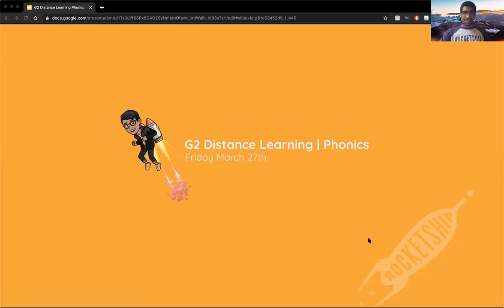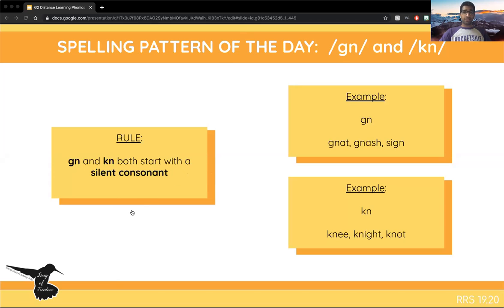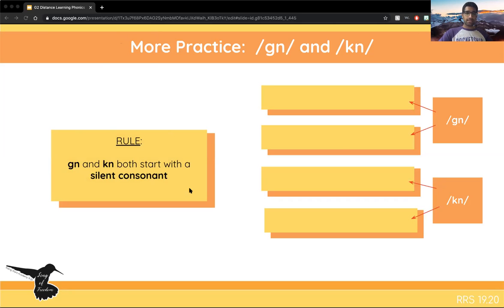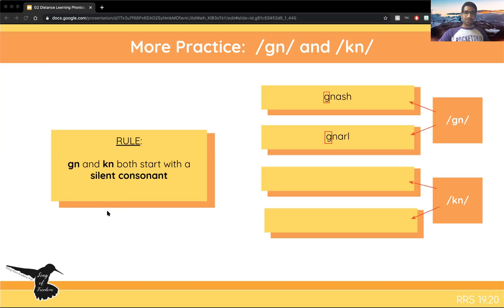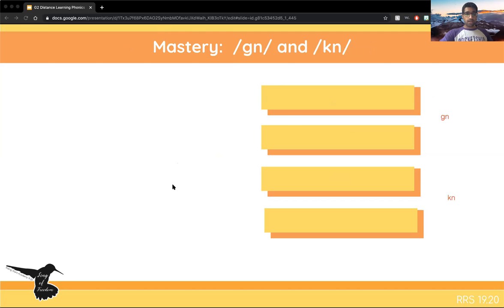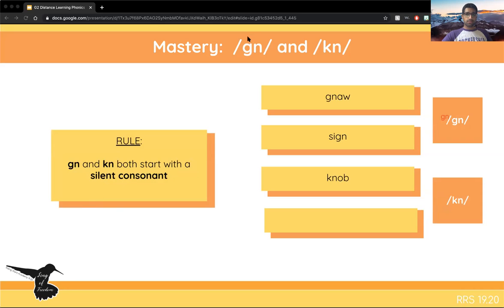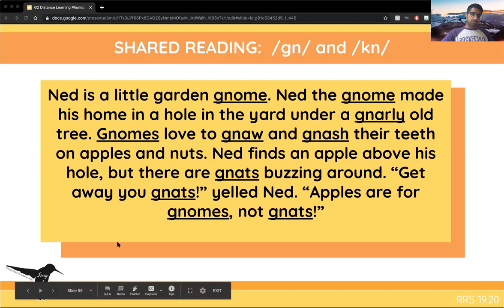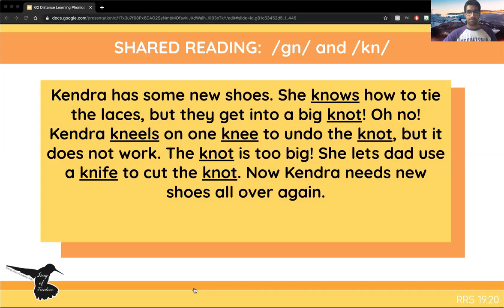Grade 2: Phonics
When students can automatically decode words in a book, they can focus their energy on making meaning. Learn about the -gn and -kn sound with Mr. Mautz and Mr. Shaban.